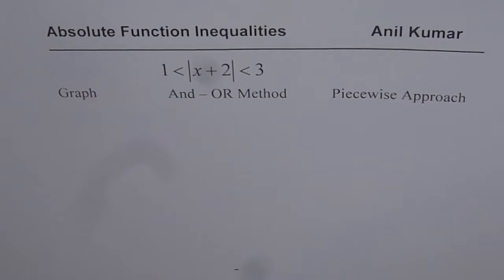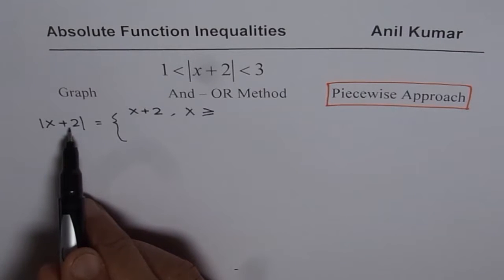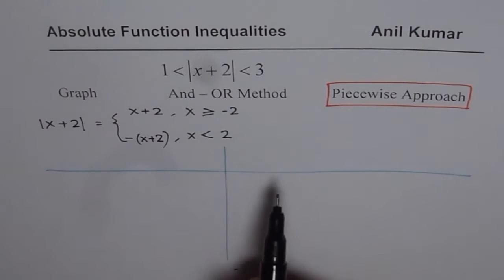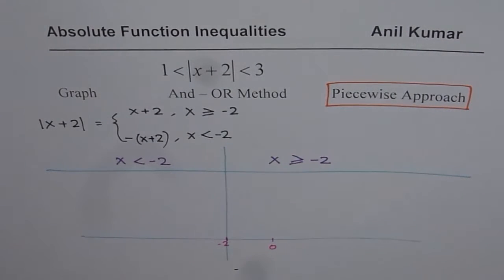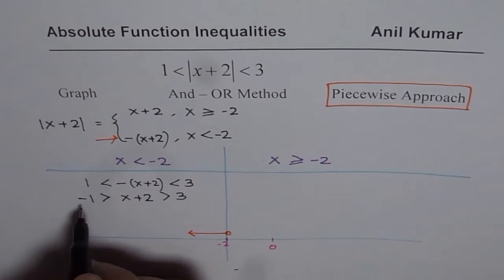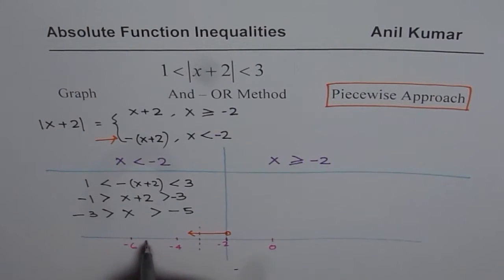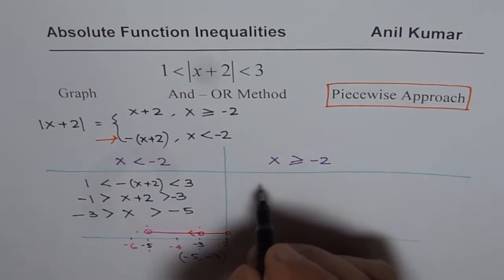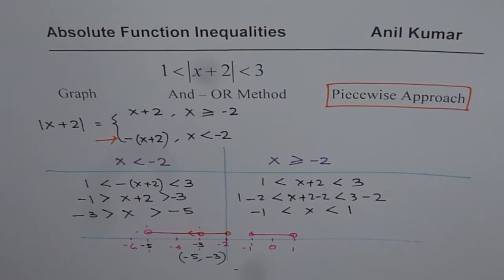Solution of Absolute Double Inequality as Piecewise Function